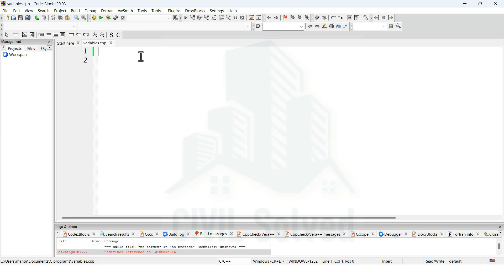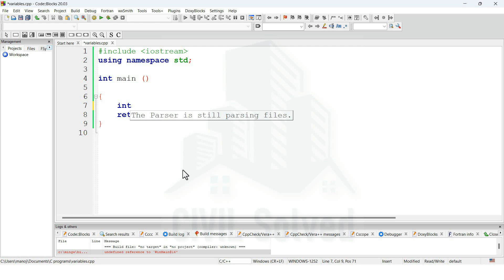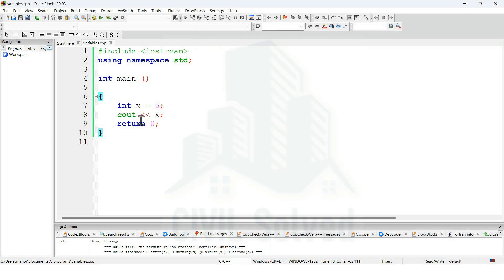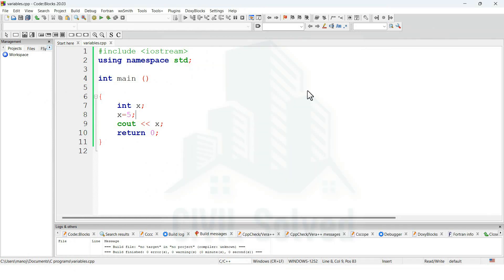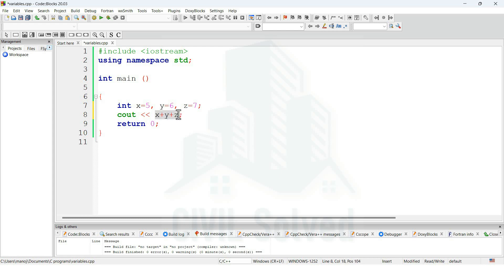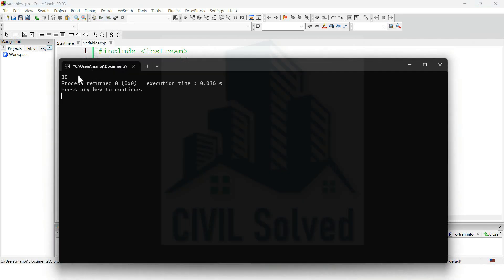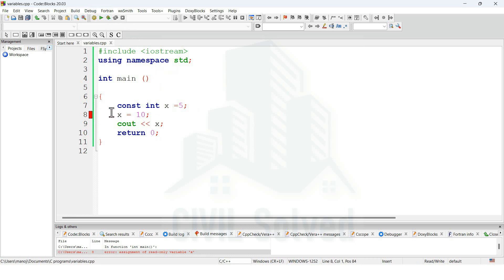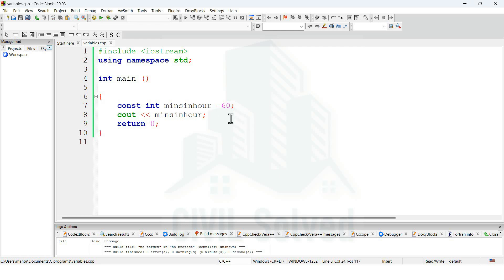Variables and Constants in C++ Programming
Learn how to create and manage variables in C++!
In this video, we cover:
✅ How to declare new variables in a C++ program
✅ Declaring single and multiple variables
✅ How to declare and use constants
✅ Step-by-step examples for each command

Whether you're a beginner in programming or revising C++ basics, this tutorial will help you understand the fundamentals of variable declaration and constants in a clear and practical way.

Tools Used: Code::Blocks IDE
Language: C++

Watch till the end to strengthen your understanding of variables and constants!